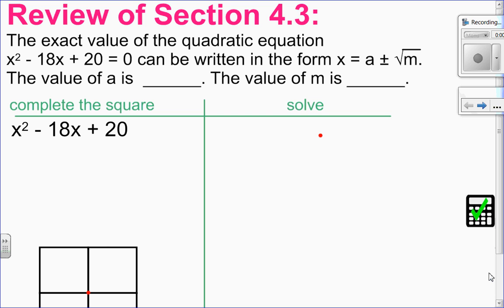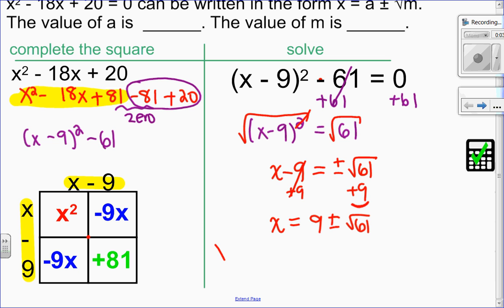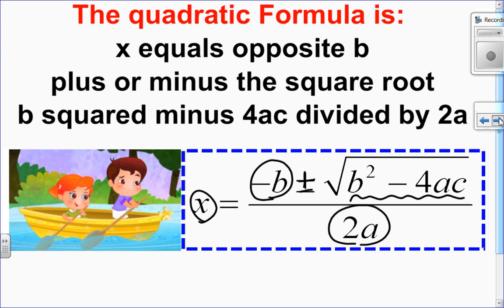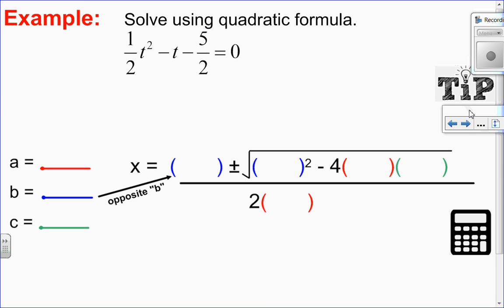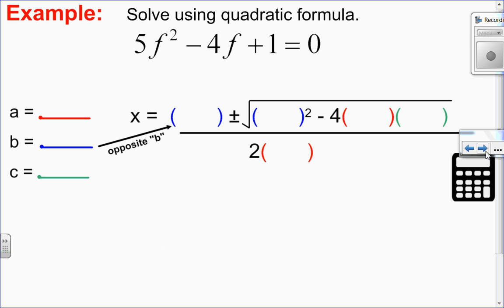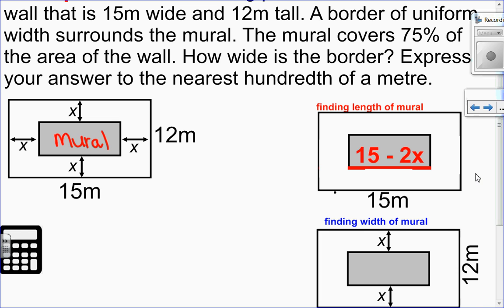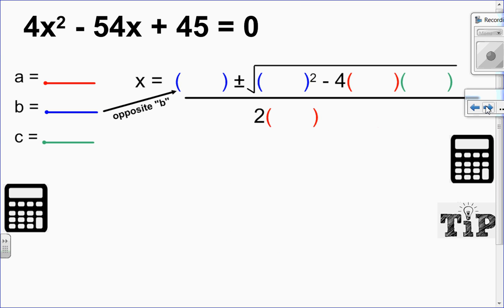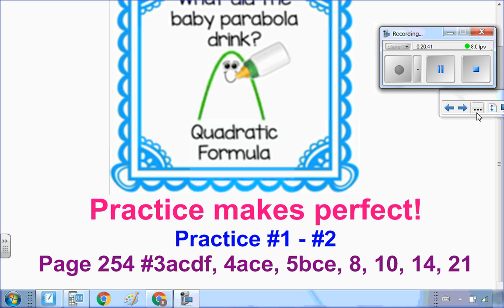Quadratic Formula (Math 20-1 Section 4.4)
Math 20-1 (Pre-Calculus 11)
Quadratic Formula to solve quadratic equations
Word Problem